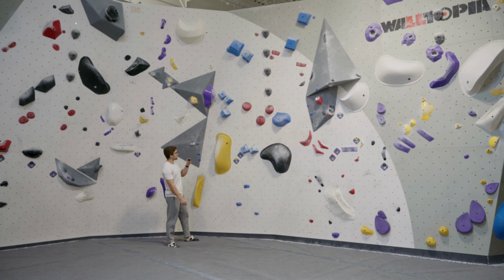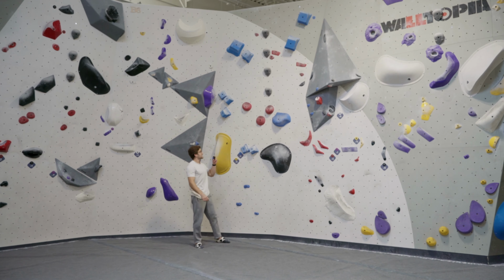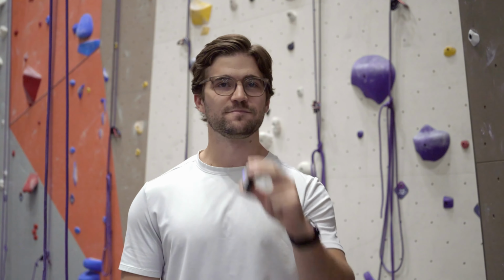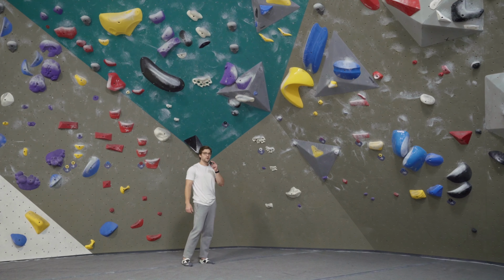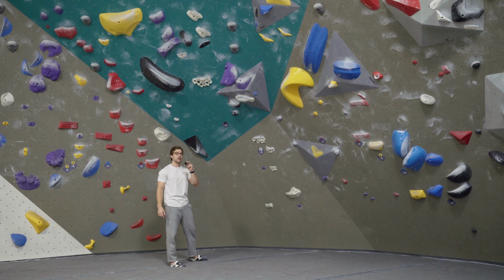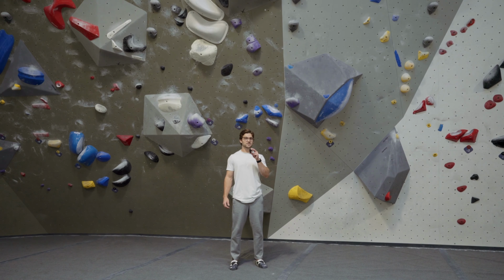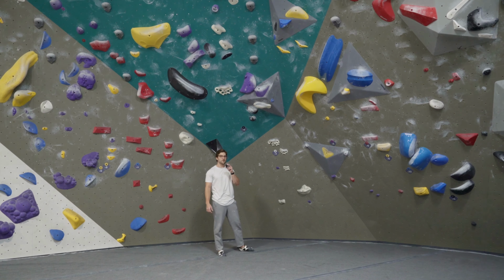Chapter 4: Technique Basics (V3-V6)